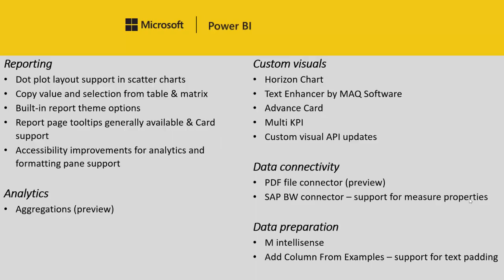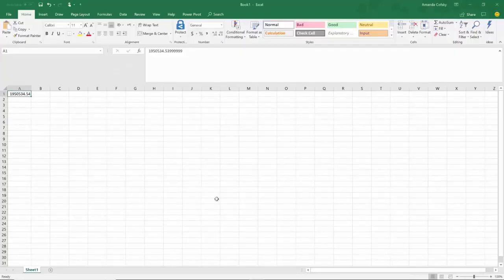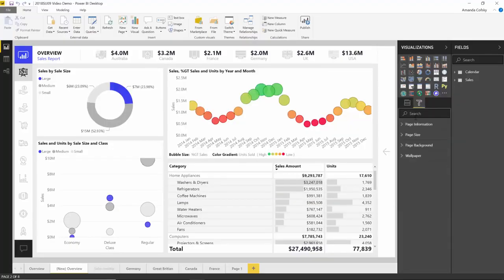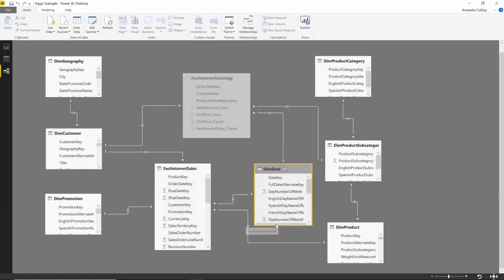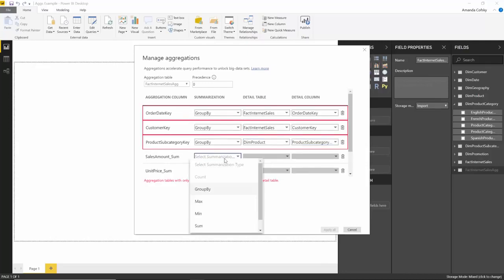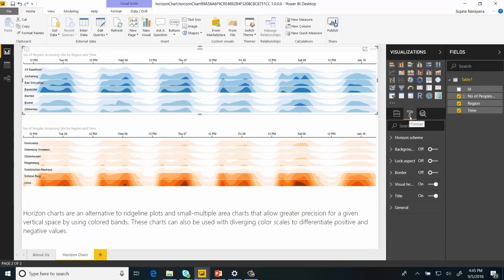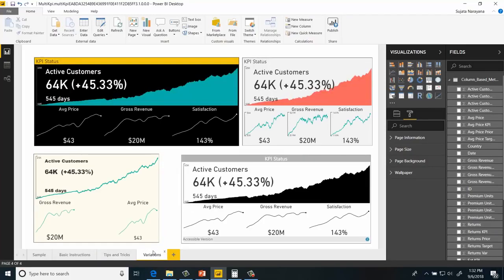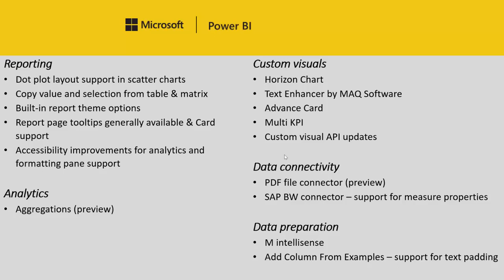Power BI Desktop - Actualización Septiembre 2018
¿Qué hay de nuevo en Power BI Desktop?
Estamos muy contentos de anunciarte que como parte de la actualización de septiembre, traemos una vista previa de las agregaciones, que te permite almacenar sin problemas los valores resumidos en la memoria, sin tener que cargar todo el conjunto de datos en Power BI, lo que mejora el rendimiento de tus informes.
¿Quieres ver cómo funciona?  Visítanos